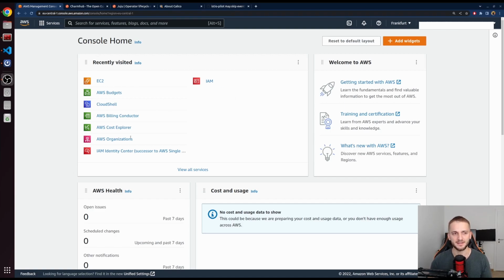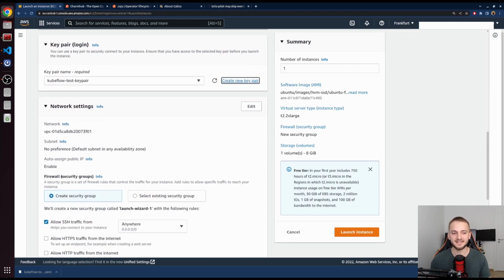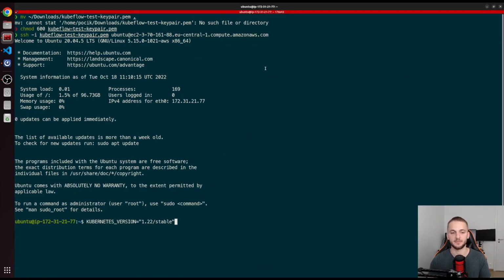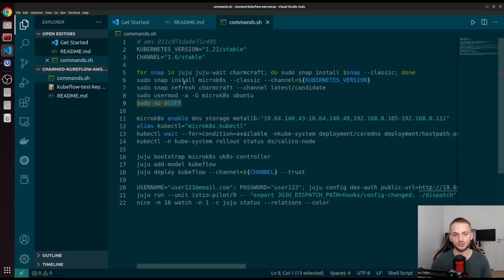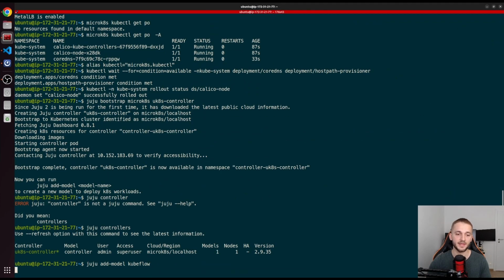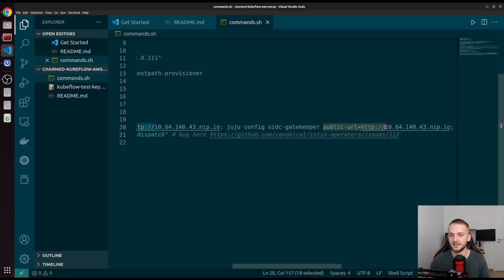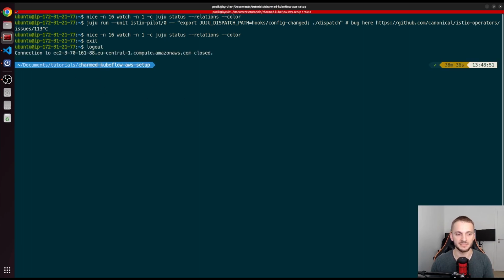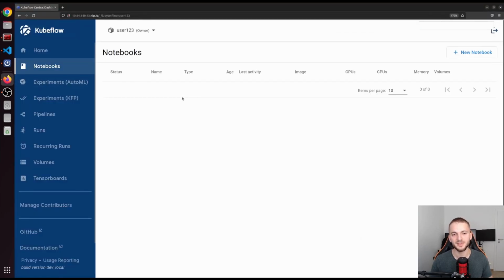Kubeflow AWS Installation | Charmed Kubeflow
How to setup aws account

00:00 Intro
00:24 EC2 instance setup
06:52 Kubernetes installation
14:00 Kubeflow installation
21:33 Connecting to the dashboard
24:50 Cleanup
25:28 Conclusion